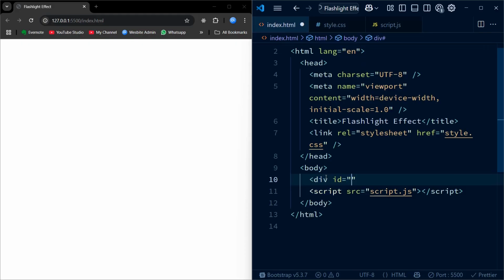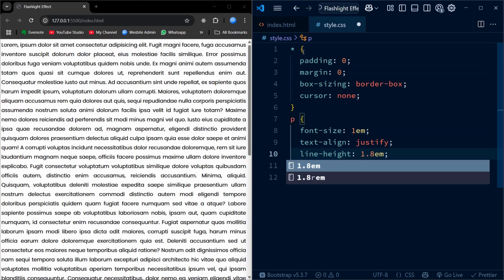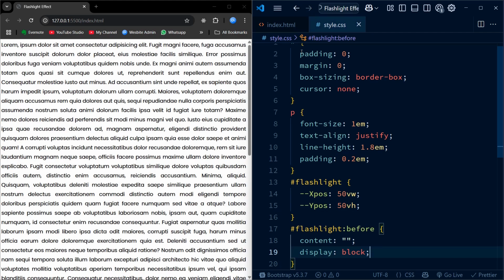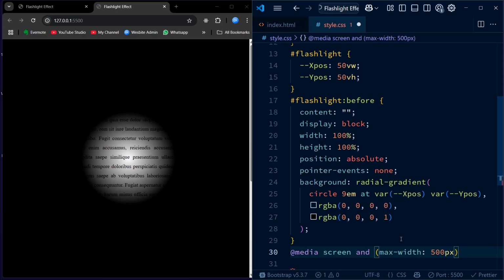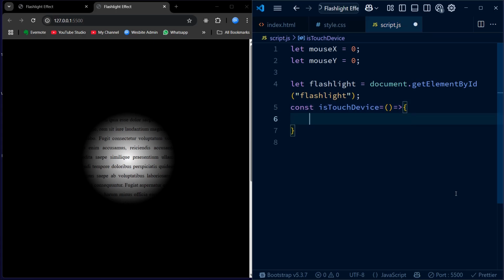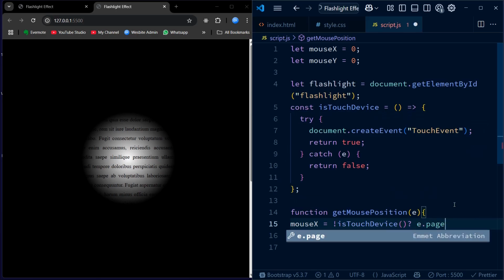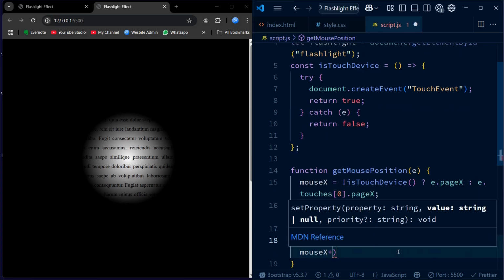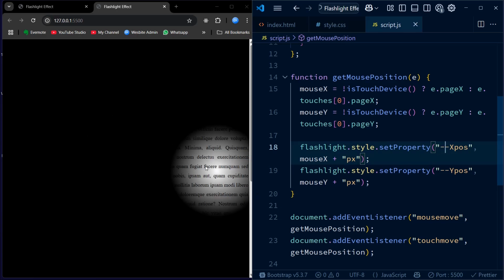Day 16: Flashlight Effect | 30 Days 30 Javascript Projects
In this video, you'll learn how to create a cool flashlight spotlight effect that follows your mouse or touch movement across the screen. This fun UI trick is built using simple HTML, CSS, and JavaScript—perfect for beginners and creative web designers looking to add interactivity to their site.

✨ What you'll learn:

How to use radial-gradient in CSS to create spotlight visuals
How to track mouse and touch position with JavaScript
How to update CSS variables dynamically for smooth animations
Responsive design considerations for mobile devices